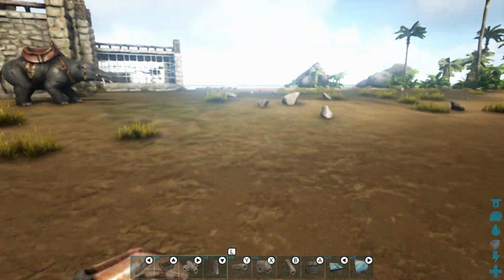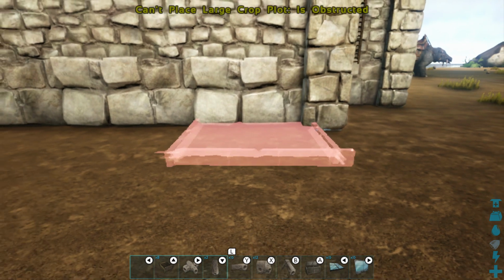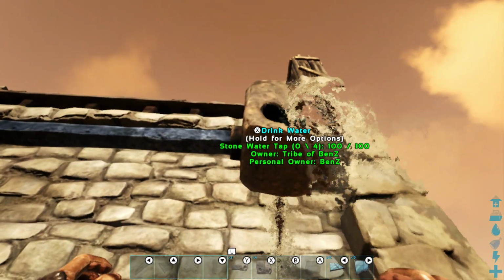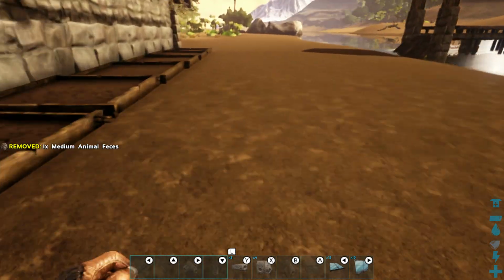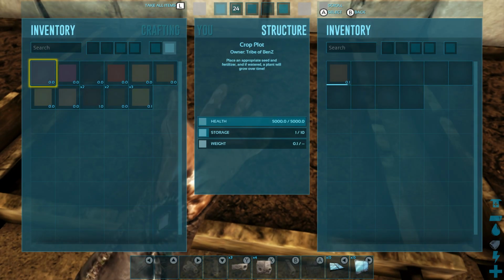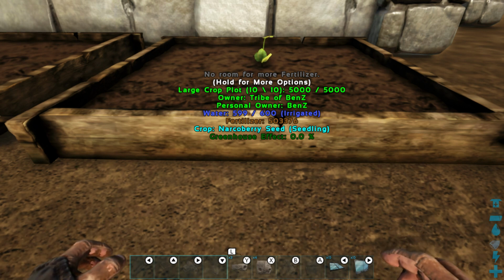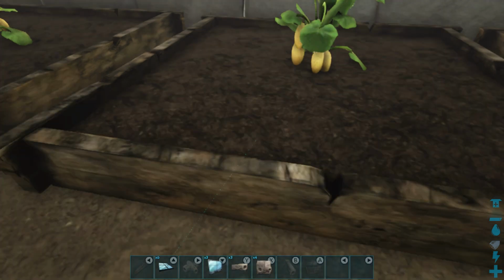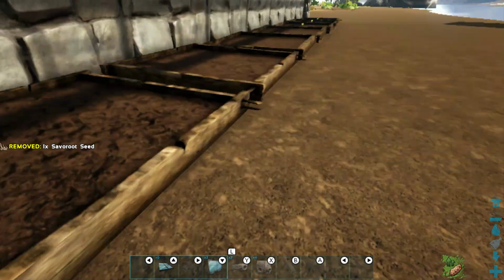Ark Survival Evolved :: Crop Farming For Beginners - Nintendo Switch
Any questions or suggestions leave it in the comment section.